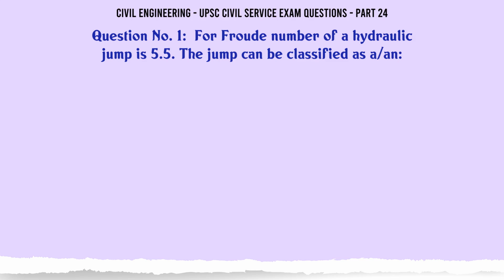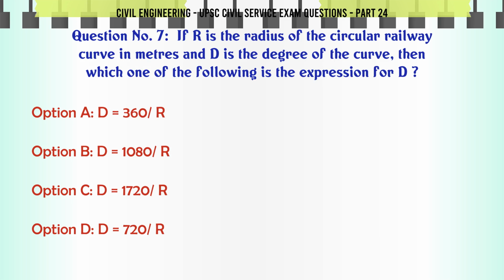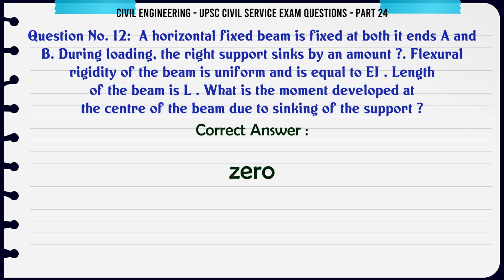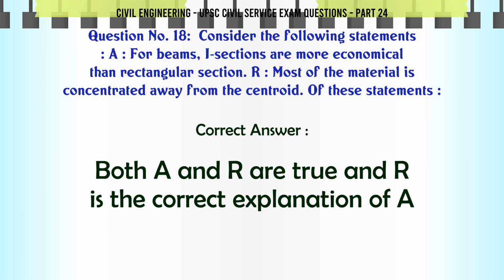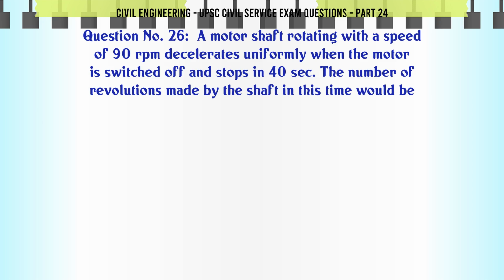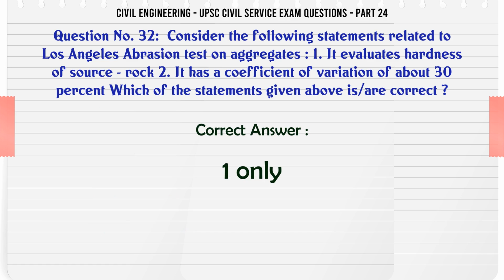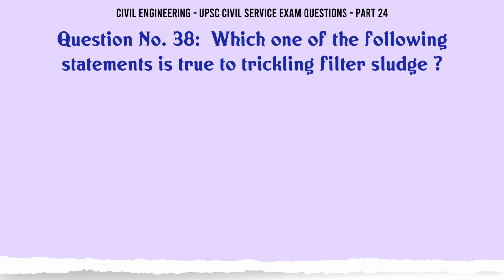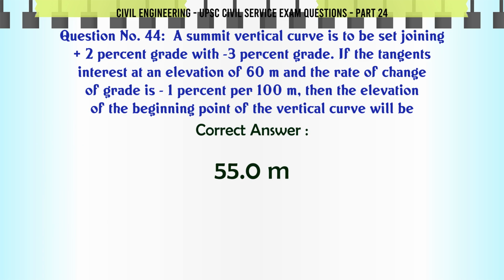MCQ Questions UPSC Civil Service Exam Questions - Part 24 with Answers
List of top 5 Questions:

A steel rod of 16 irim diameter has been used as a tie in a bracing system, but may subject to possible reversal of stress due to the wind. What is the maximum permitted length of the member ?

The total number, of independent equations that form the Laceys regime theory is

The following methods are used for structural analysis : 1. Macaulay method 2. Column analogy method 3. Kanis method 4. Method of sections Those used for indeterminate structural analysis would include

In the case of S 2 water surface profile  y = depth of flow, y 0 = normal depth, y c = critical depth

A summit vertical curve is to be set joining + 2 percent grade with -3 percent grade. If the tangents interest at an elevation of 60 m and the rate of change of grade is - 1 percent per 100 m, then the elevation of the beginning point of the vertical curve will be